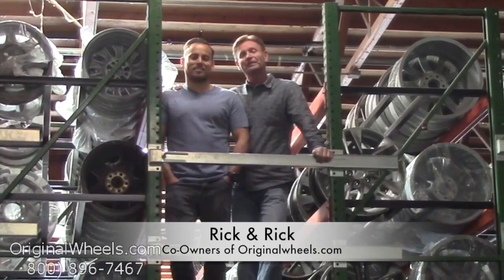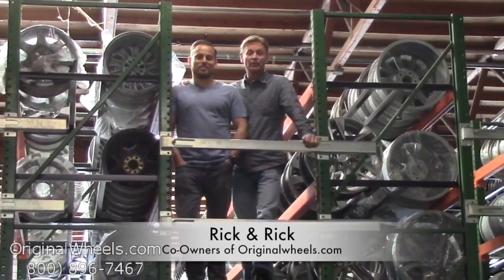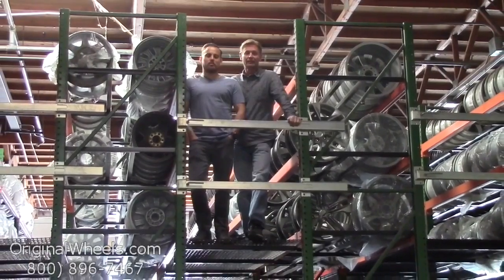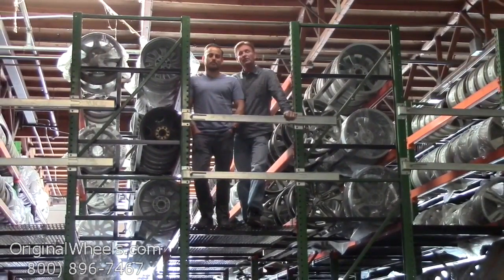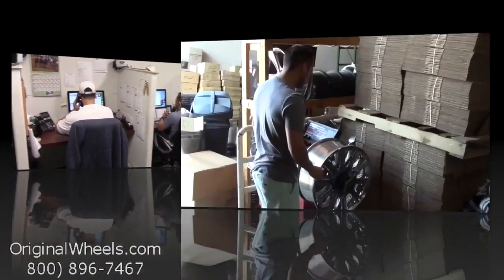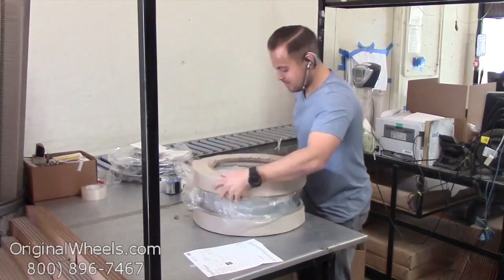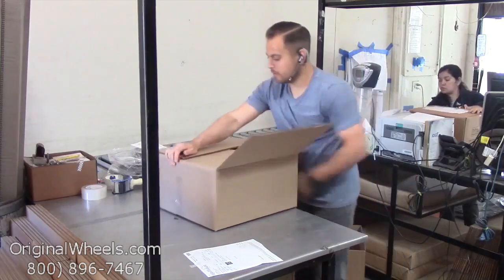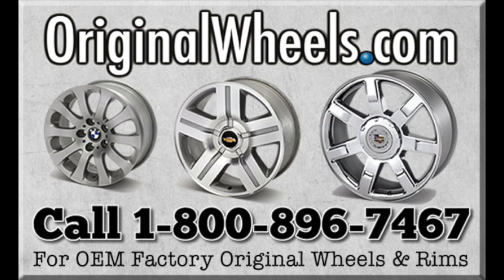Factory Original Lexus ES 250 Wheels & Lexus ES 250 Rims – OriginalWheels.com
In need of factory original Lexus ES 250 wheels and rims? Look no further! Here at OriginalWheels.com, we offer a large inventory of used OEM Lexus wheels – available at half of dealership costs. Our wheels are carefully inspected by our quality assurance team, ensuring that you receive your Lexus ES 250 rims in like-new condition. If you're not satisfied with your purchase, we offer a 30-day return policy.

OriginalWheels.com